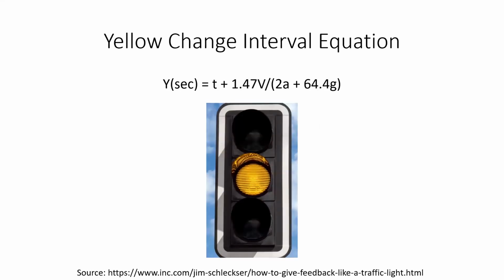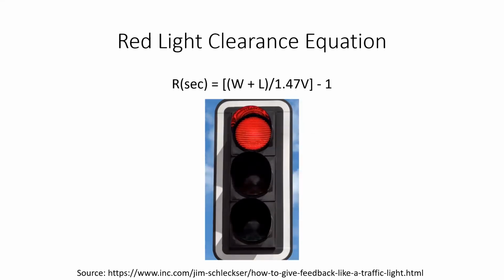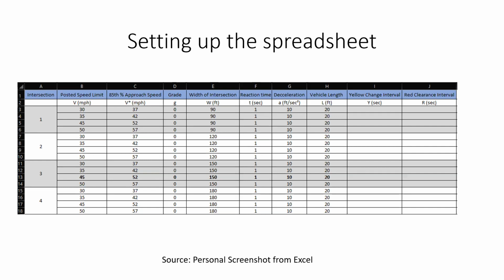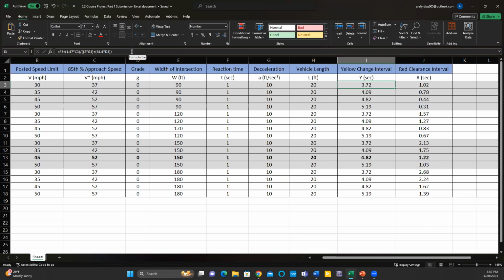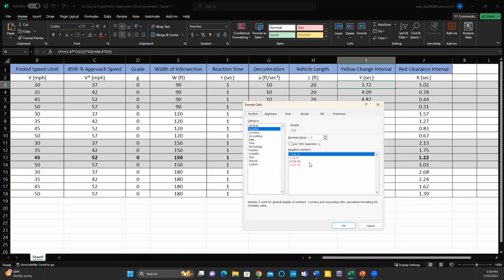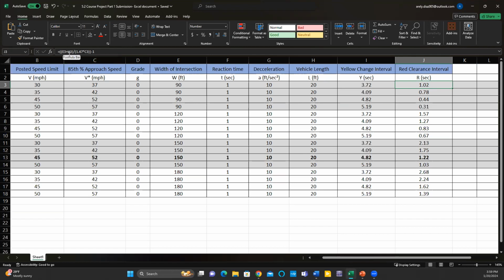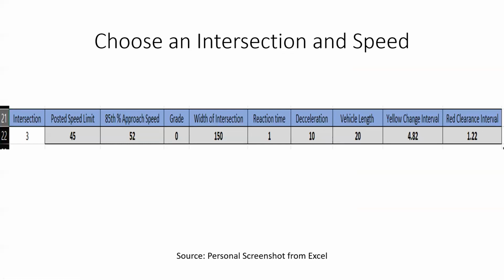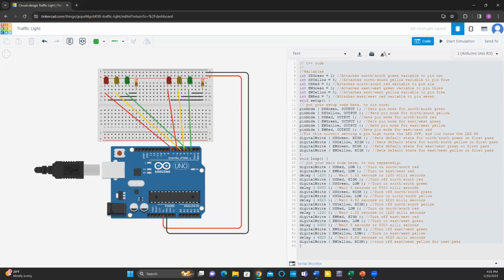ET 102 Final Project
This is a final project submission for ET 102 at ECPI University Online